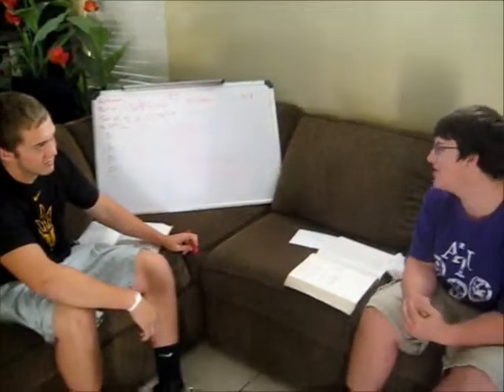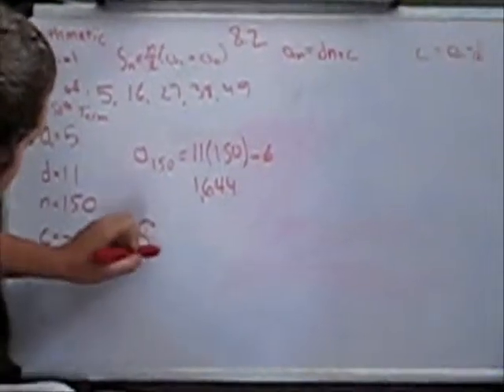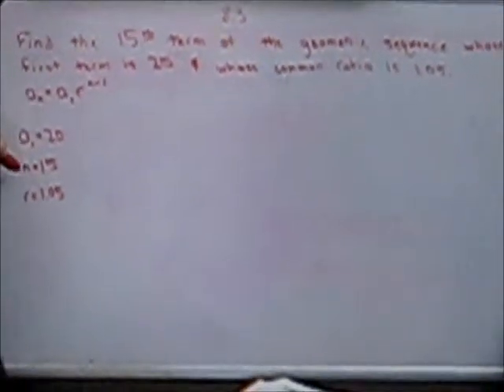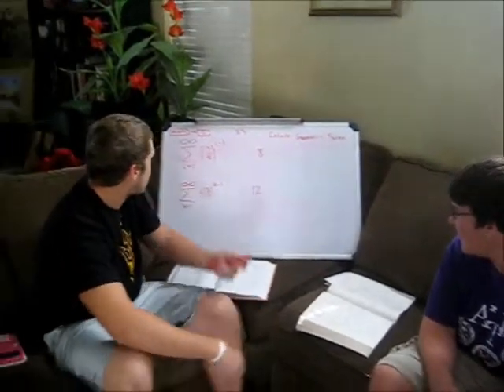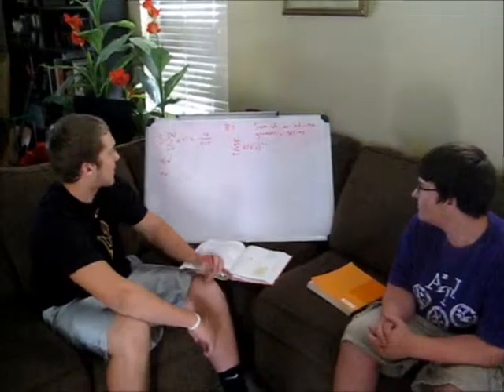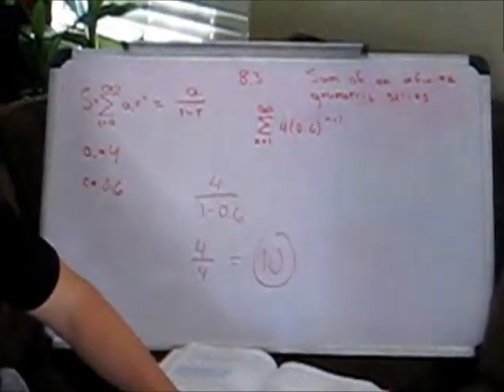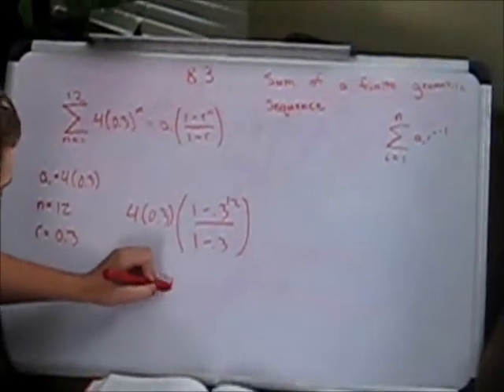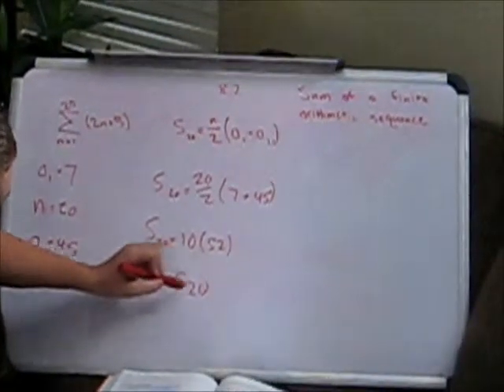Math Video Project.wmv